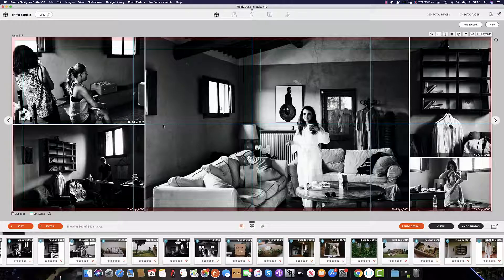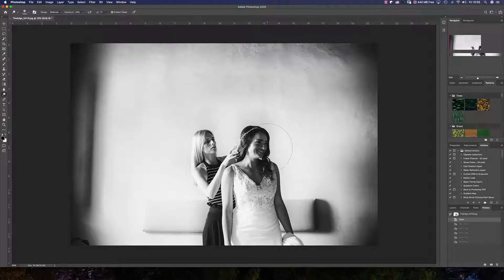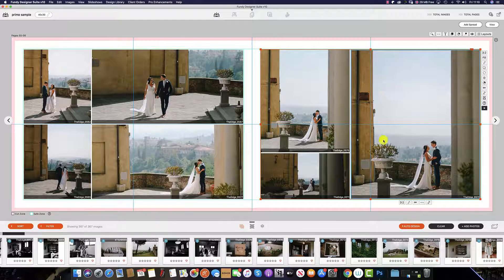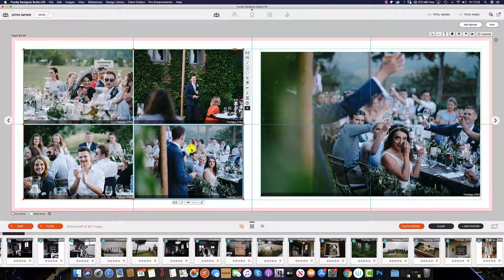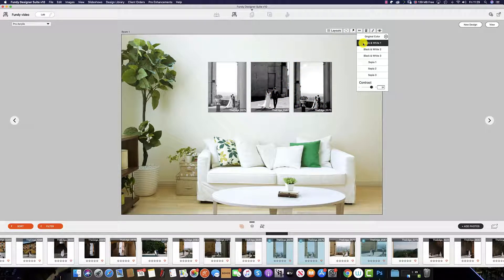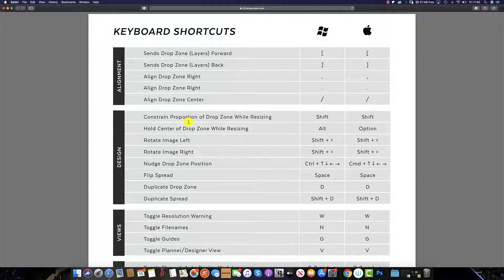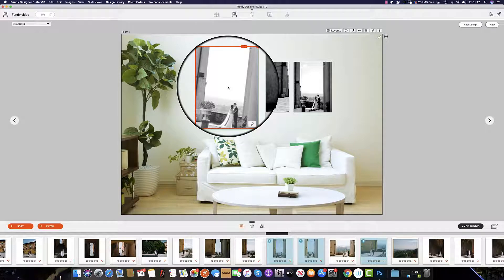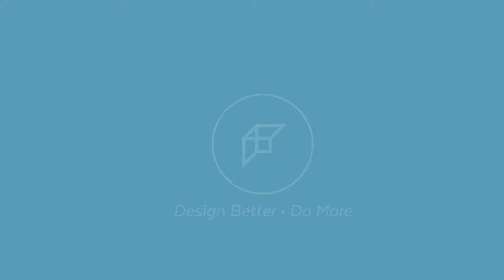How to Edit Photos in Fundy Designer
How to edit photos in Fundy Designer, the world’s leading design & IPS suite for professional photographers.